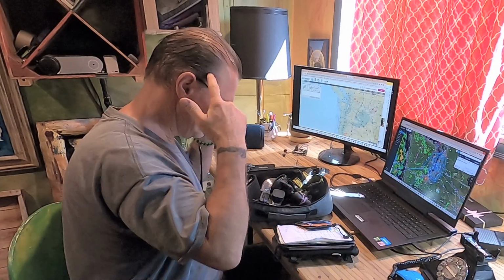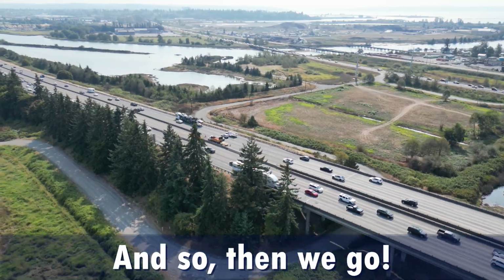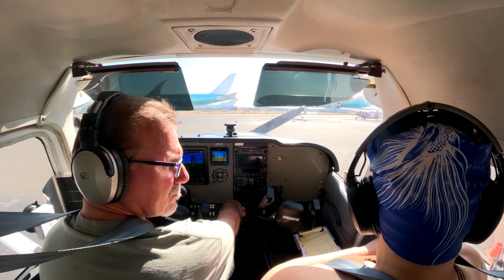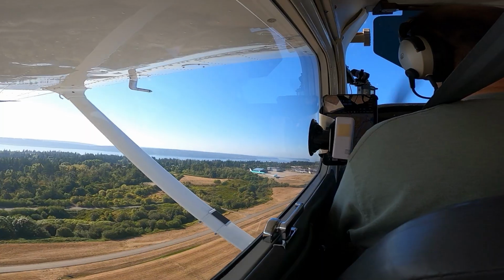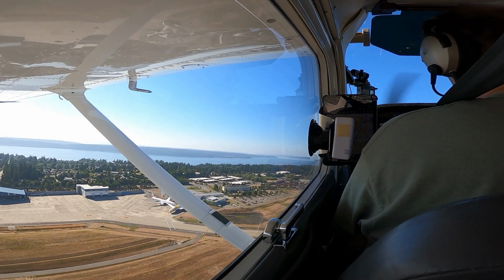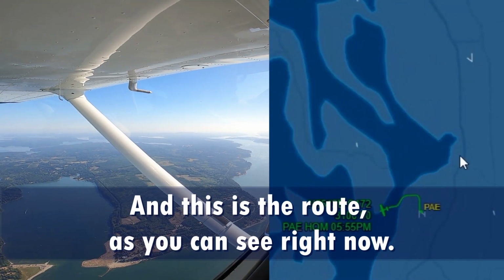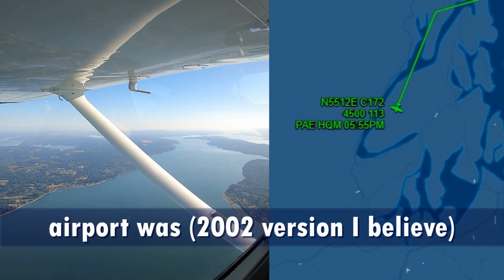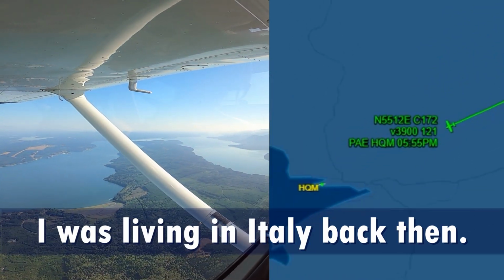Planning (and flying) to Hoquiam.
Step into the cockpit with us in this exhilarating episode of "Diary of a Student Pilot." Join us on a flight from Paine Field to Hoquiam as I navigate the skies, honing my skills and embracing the thrill of aviation. Through my eyes, you'll experience the challenges and triumphs of a student pilot's journey (always student), soaring over the stunning landscapes of Washington State. From the controlled chaos of takeoff to the serene coastal vistas that greet us in Hoquiam, this is more than just a flight – it's a chapter in my aviation diary. So buckle up and join us on this skybound adventure as we explore the skies and capture the essence of flight. Welcome aboard!

Except for those videos where a guest CFI is teaching something, my interaction in my videos is not intended to educate, train, instruct or teach you how to fly.